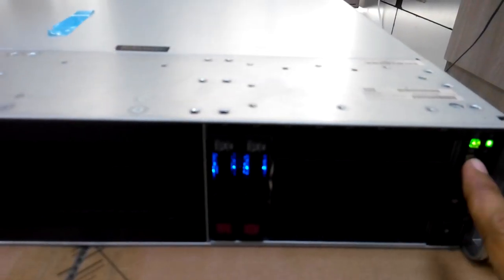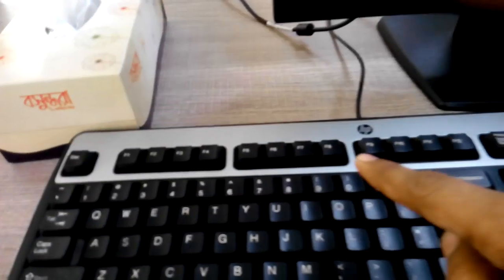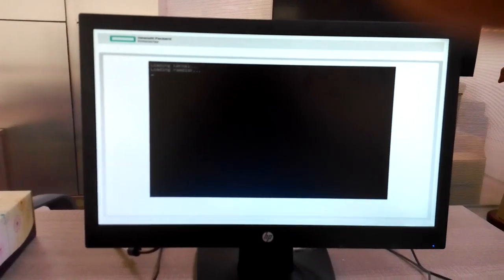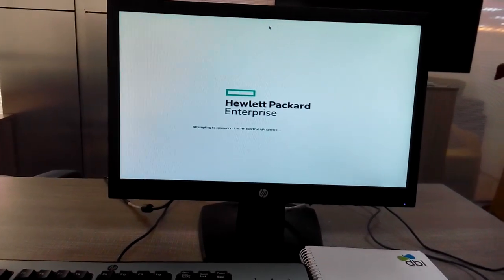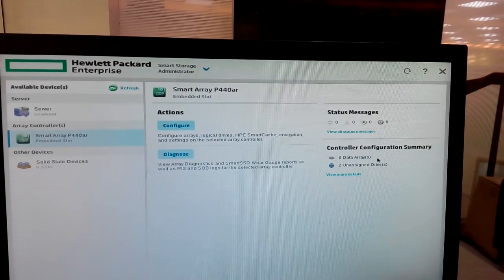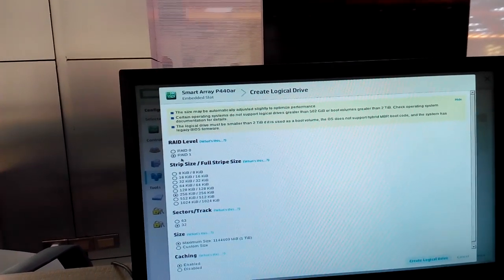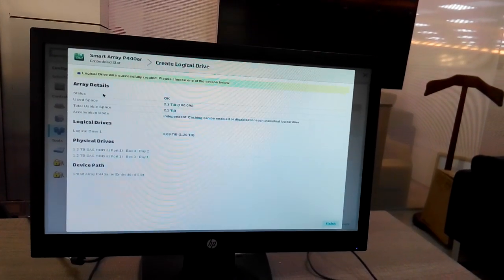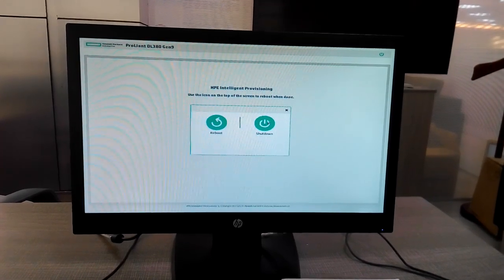RAID configuration on HP proliant DL380 G9 server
Step by step RAID configuration of Smart Array on HP DL380 G9 server